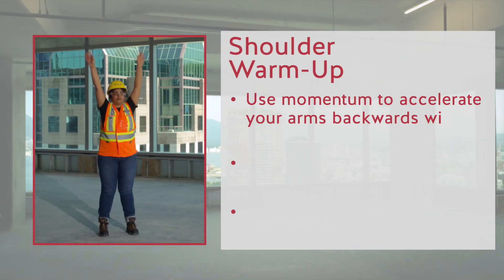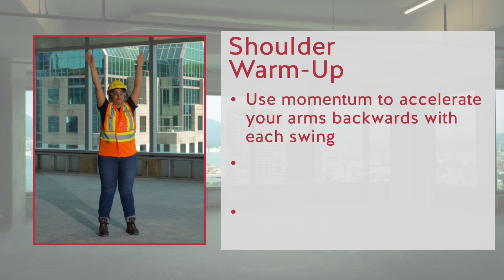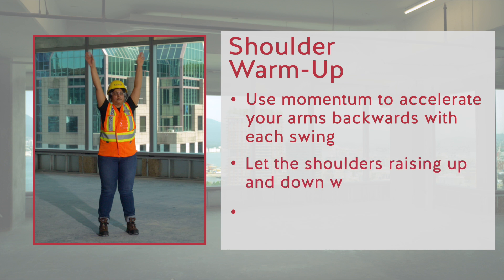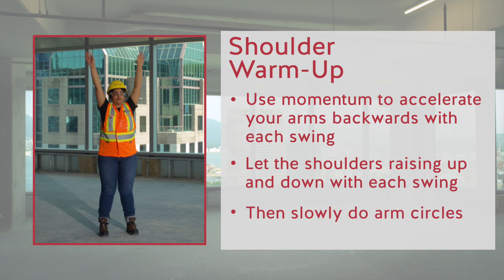Shoulder Warm-Up – helps to loosen the upper body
This exercise is to loosen the muscles around the shoulder girdle and prepare your upper body for work.